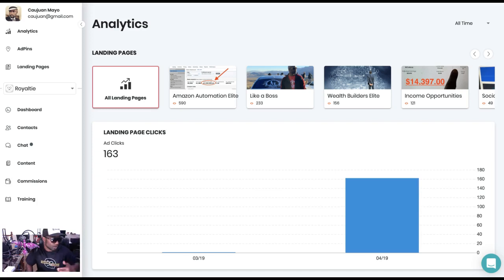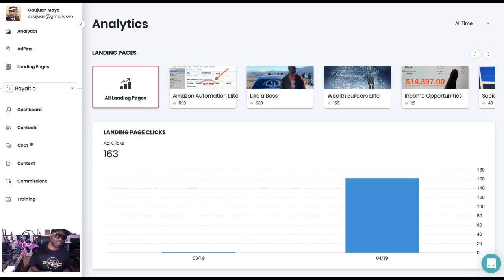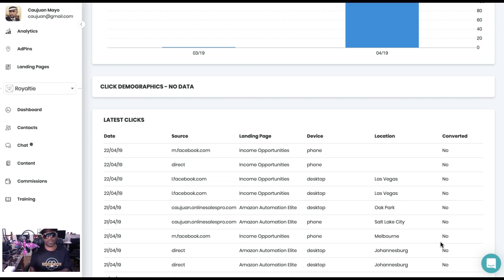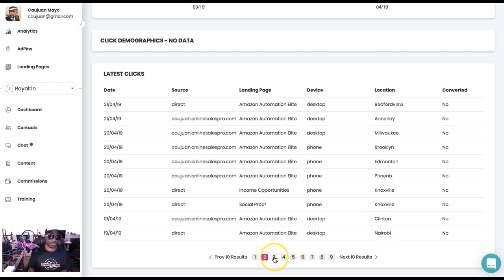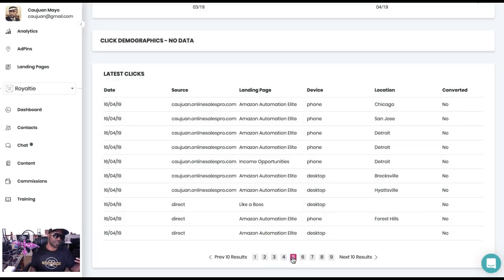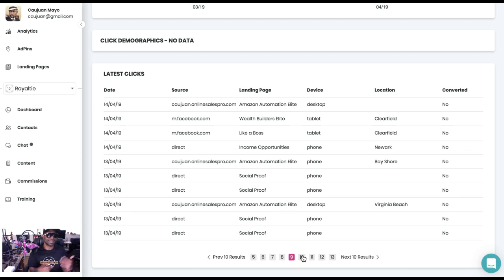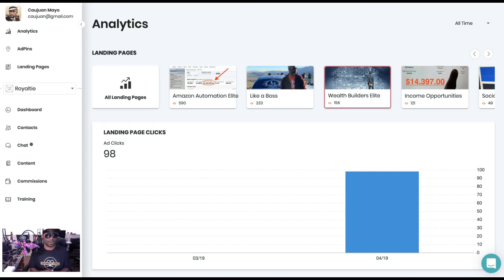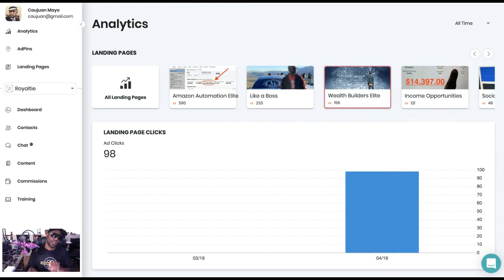Now Royaltie Has Added "FULL" Analytics To Their Platform | See How It Works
Now you can get full analytics with Royaltie and Upline Networks.
The New Royaltie Notification Network will allow you to advertise on popular apps as such as AOL, YAHOO, CNN, FORBES, FACEBOOK and INSTAGRAM to name a few. No longer does one have to rely on Google Nearby or download a useless app that no one ever heard of.
This is the future of Marketing. Now the small business owner and soloprenuer can take advantage of advertising on major app networks and websites that people are already accustomed to using.
Here’s another useful tool I use to promote my business and sell more Gems and Products by giving away unlimited Complimentary “FREE” Vacation Packages as incentives for…
Proximity marketing is big right now and Royaltie is the leading company taking advantage of it.
Also for Team Accountability and much more we have the Royaltie app that allows you to control your Royaltie VF Gems and change ads straight from the app.
Royaltie also has Upline, which is a Royaltie white-label solution which allows businesses to completely brand the proximity marketing platform and app to themselves.
Just when you thought it could get no better, Royaltie launched UPLOOK a magic search engine tool that you can use to get back marketing data from your leads and prospects.
Royaltie spent almost a $Million Dollars on the NEW Upline Networks App which is the FIRST Team Management tool for the Online Marketing Niche. Very powerful and the best part is…It’s FREE!!!
use the Royaltie VF Gem to market and promote your business or brand. For more info or to sign up with Royaltie now you can do so or if you have some more questions about the Royaltie Gem or Proximity marketing then you can call me on my direct line at